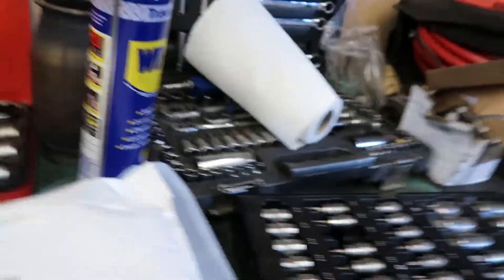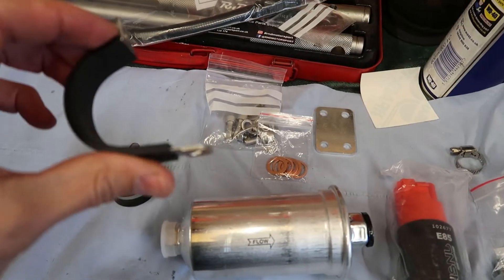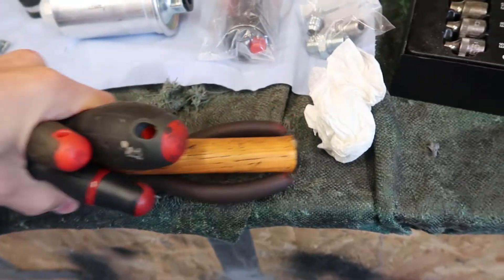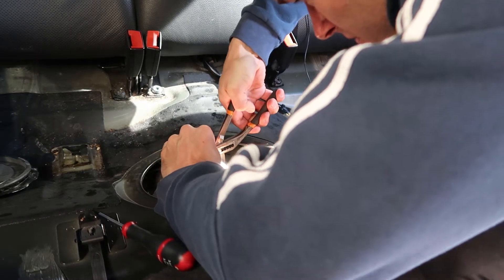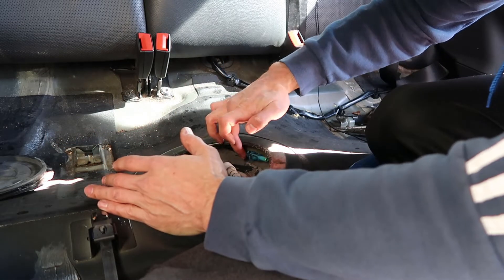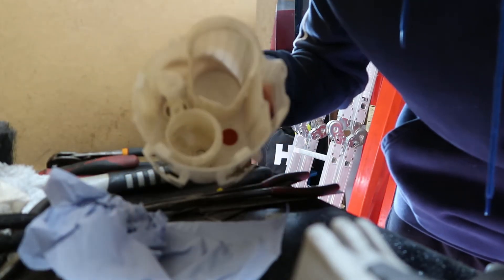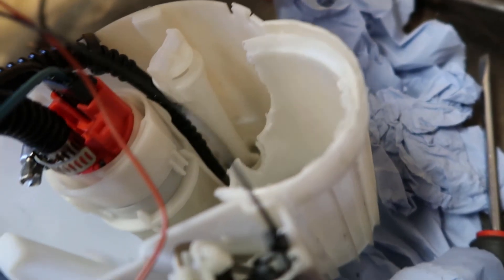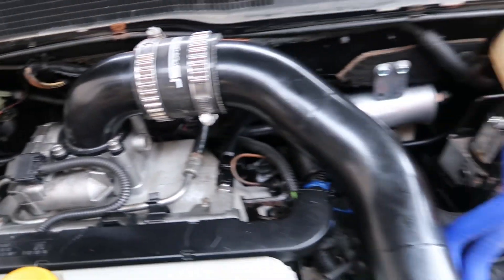ASNU Fuel Pump Plus RnD FILTER KIT INSTALL (Astra VXR)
Changing out the standard fuel pump for an ASNU pump.  I remove the fuel basket and modify it by removing the factory fuel filter creating a larger volume swirl pot.  Then I fit the RnD inline fuel filter kit.  Enjoy :)